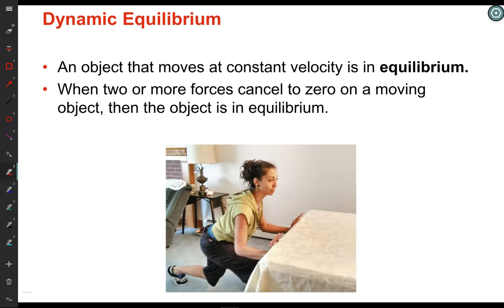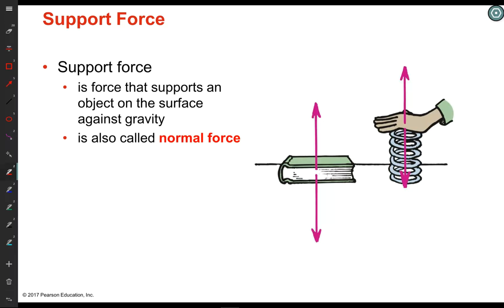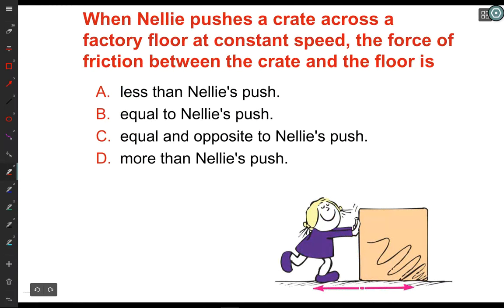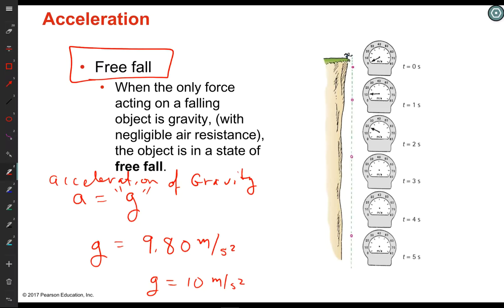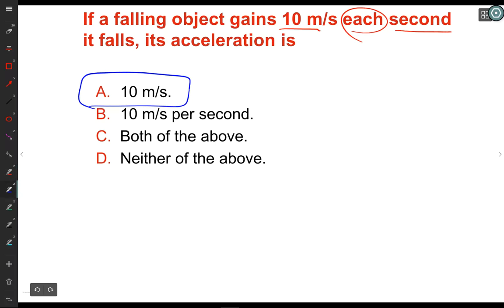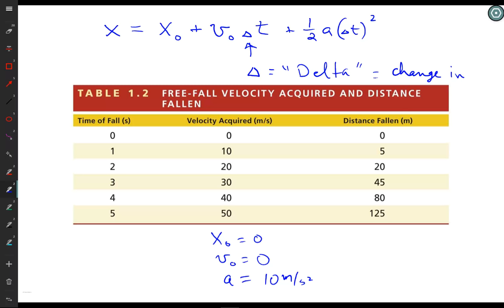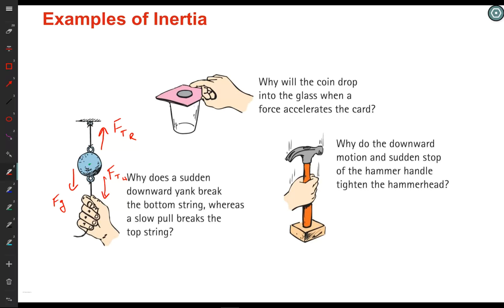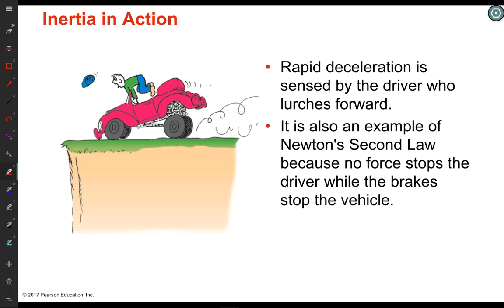SCNC 111 Lecture 03 Newton's Laws